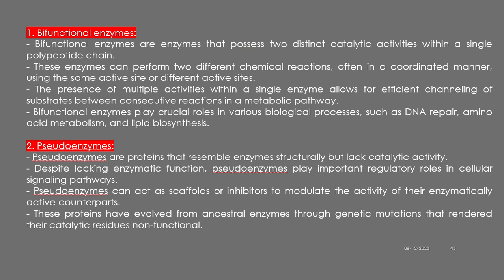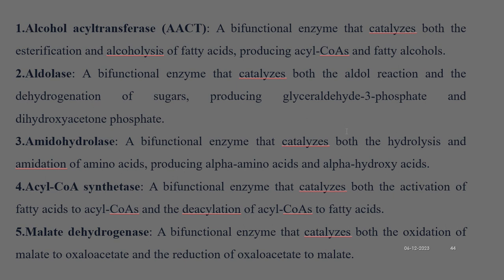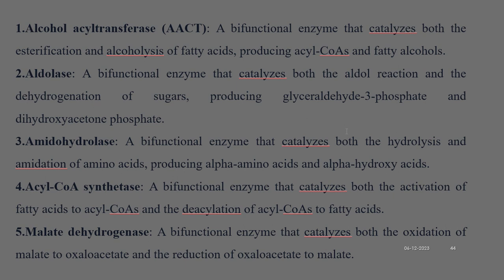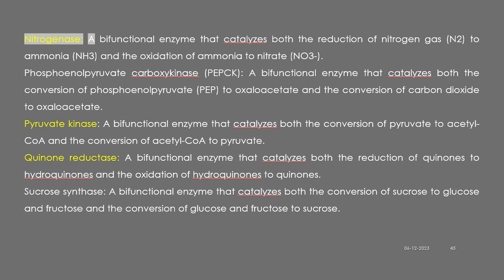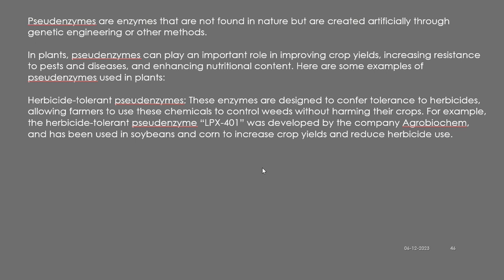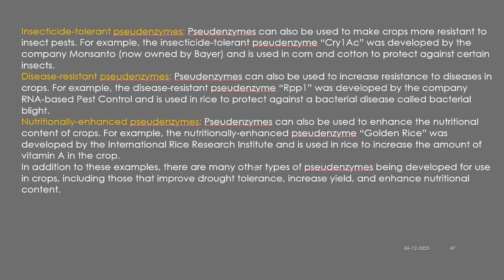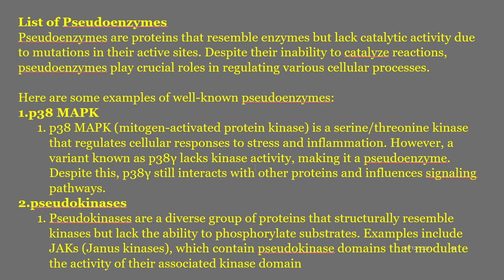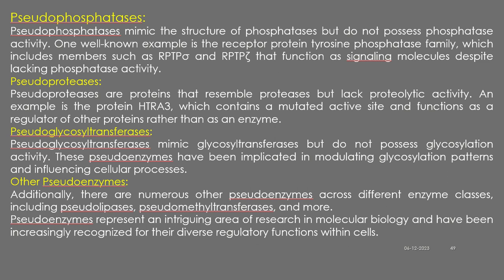Bifunctional enzymes and pseudoenzymes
Advanced Enzymology: Terms Bifunctional enzymes and pseudo enzymes